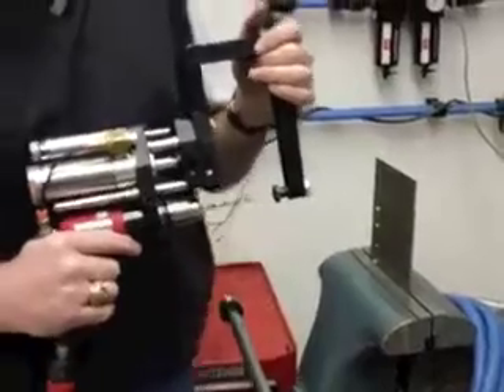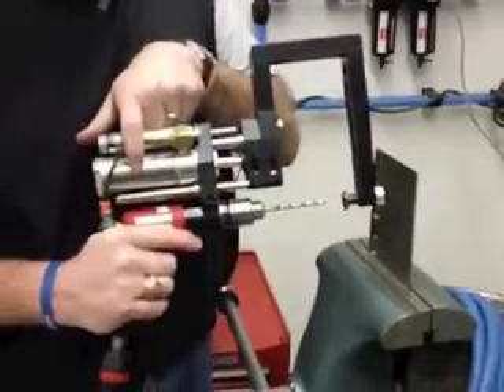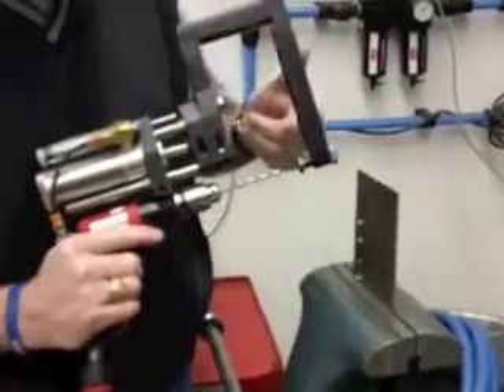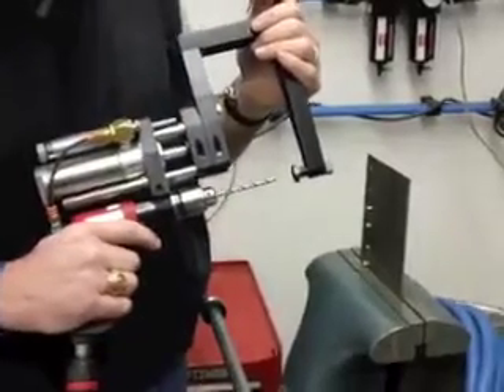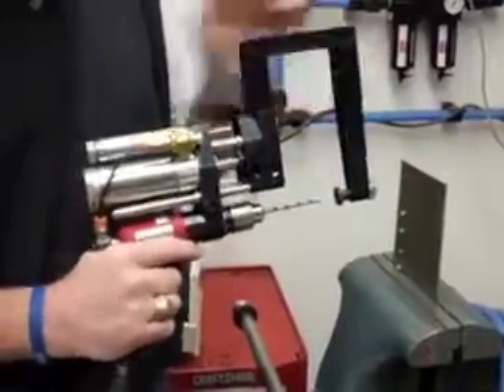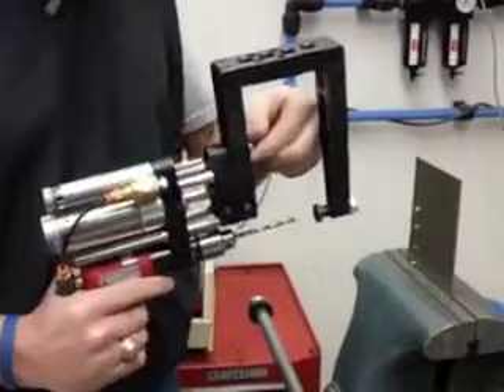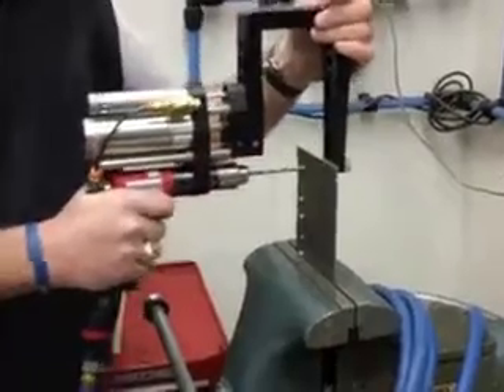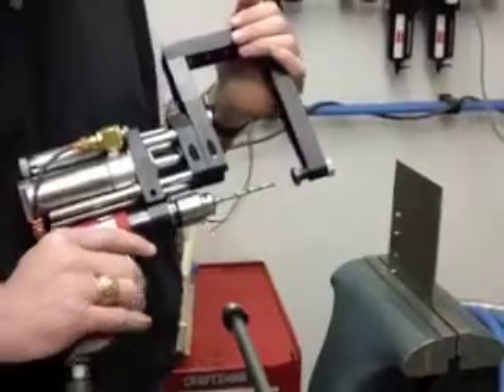ITPF03 Powerfeed Assist Drillmotor